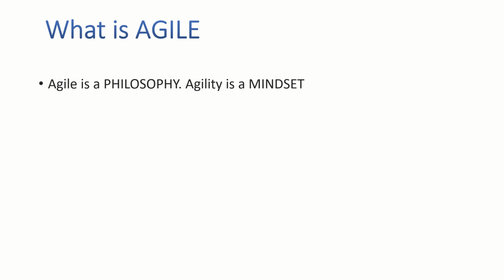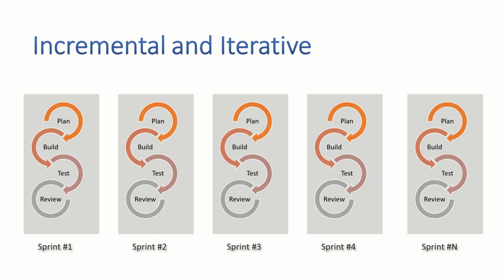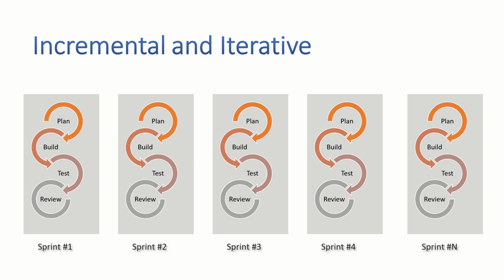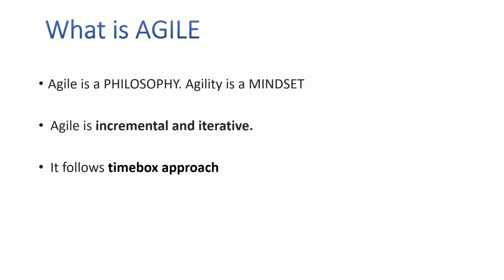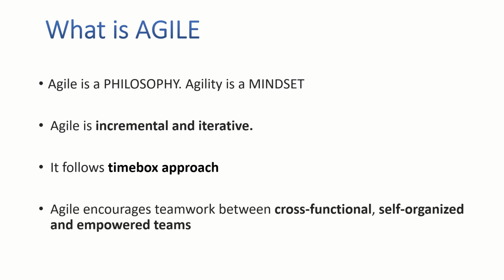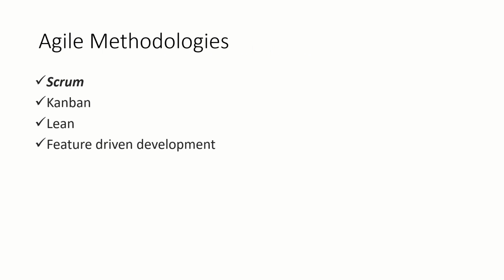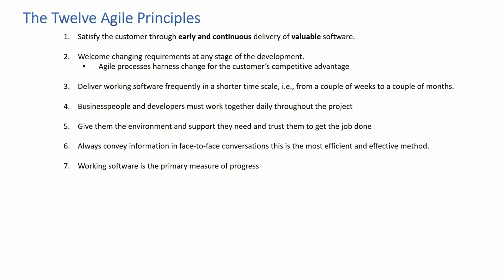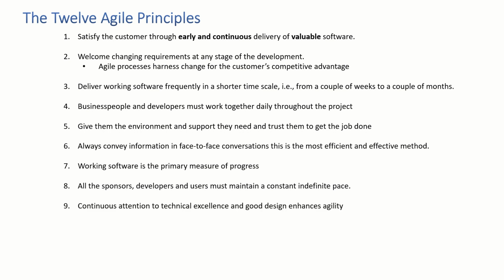Easily learn what is Agile and what are Agile principles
Buying Links of my authored books:
8 Steps to Problem Solving
The Lean Way by Mohit Sharma